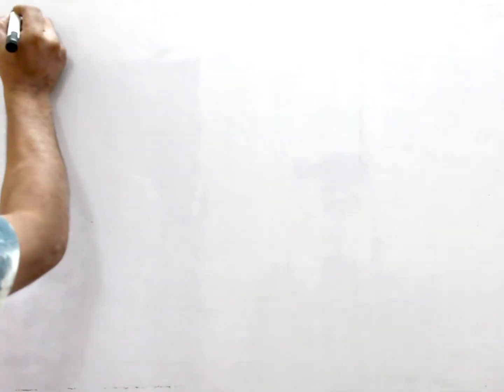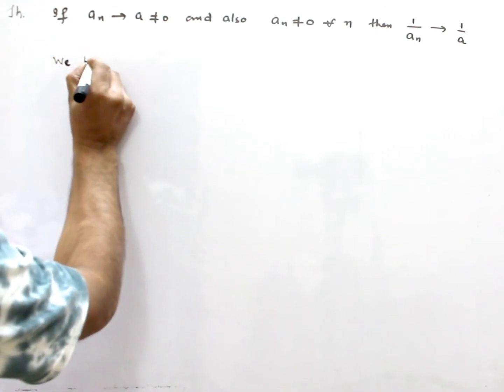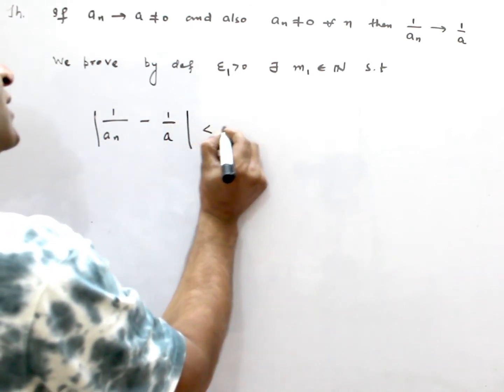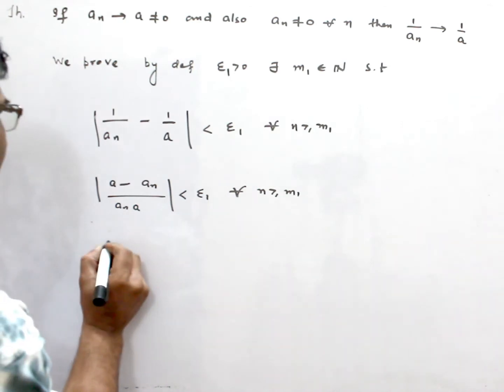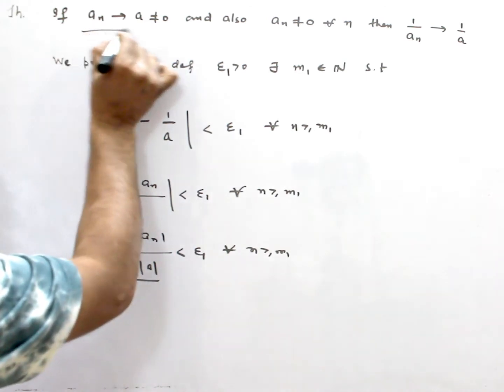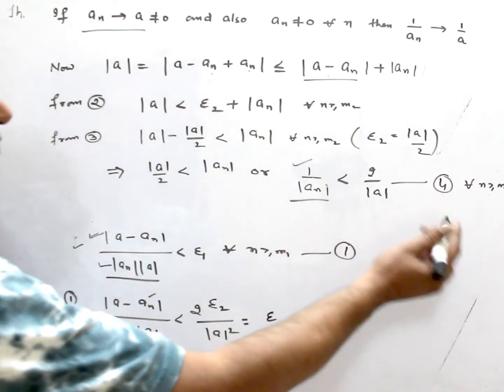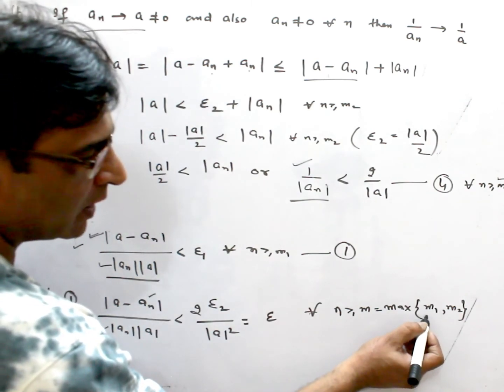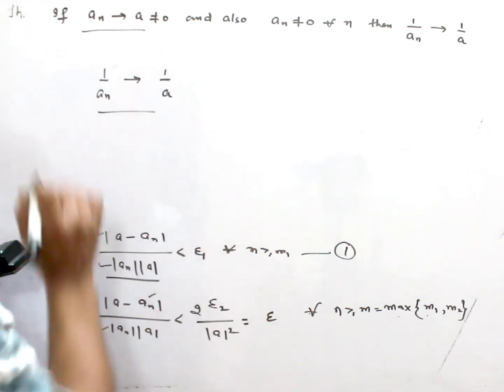Reciprocal of a convergent sequence converges to reciprocal of limit provided if limit nonzero